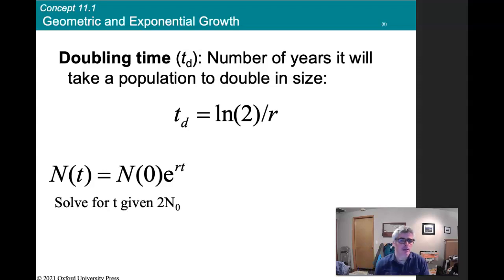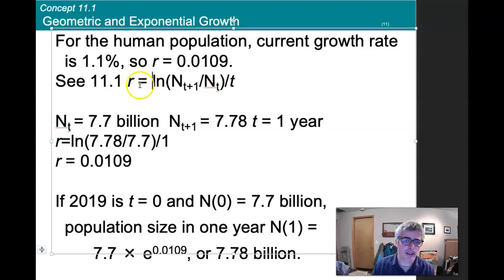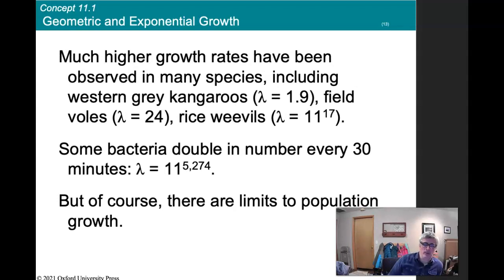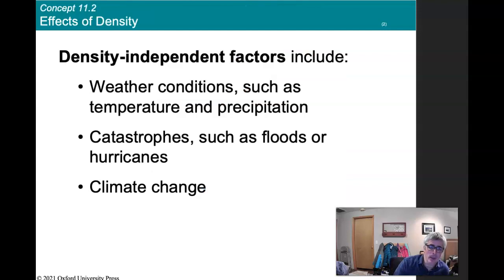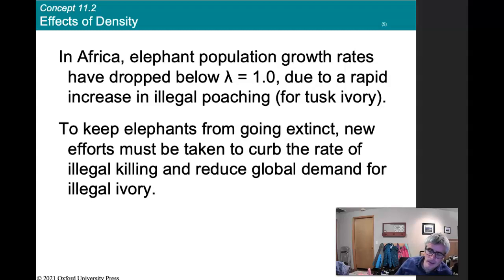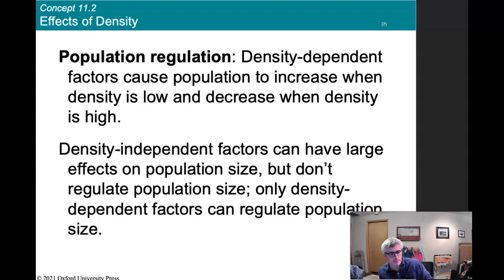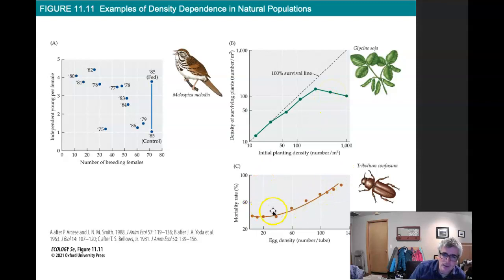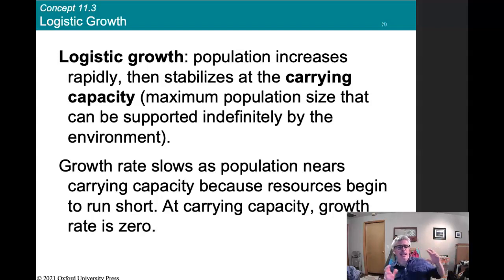Chapter 11 B